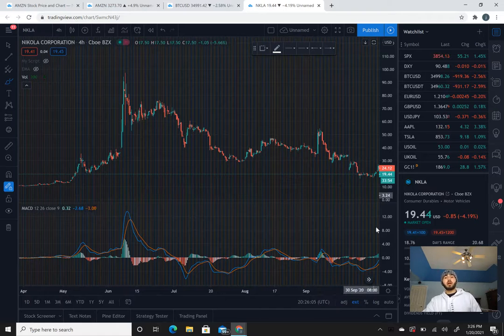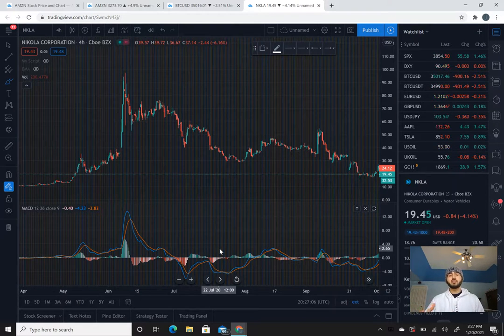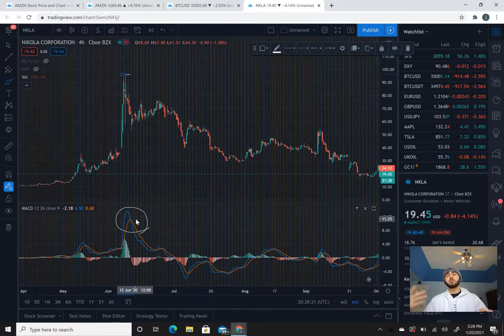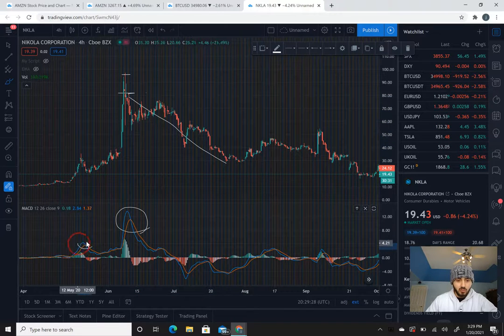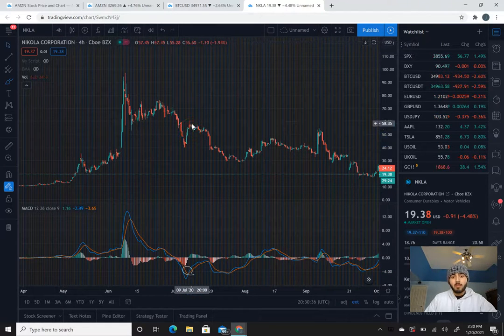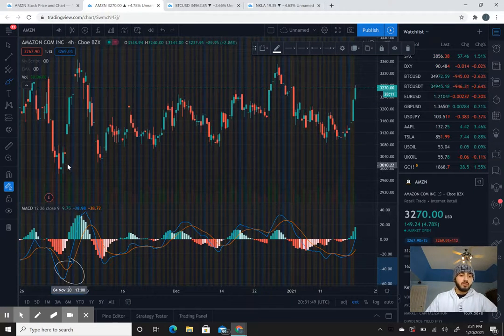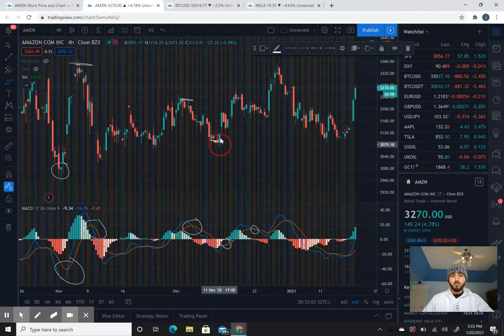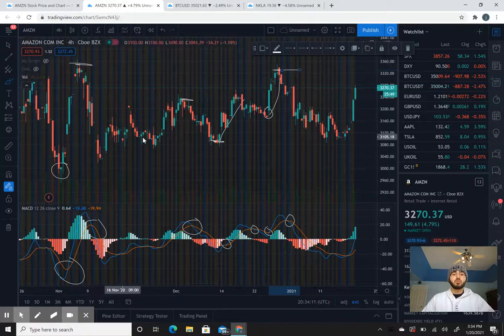HOW TO TRADE MACD!!!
In this video I go over how to use the MACD indicator and its importance!!!